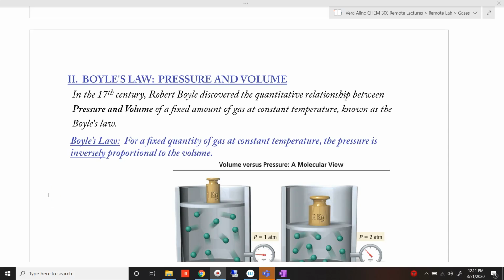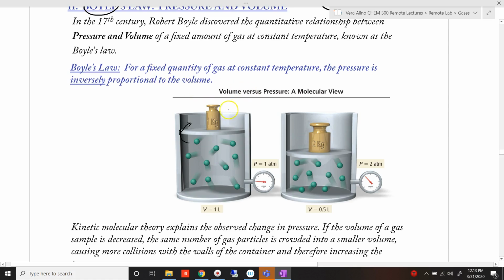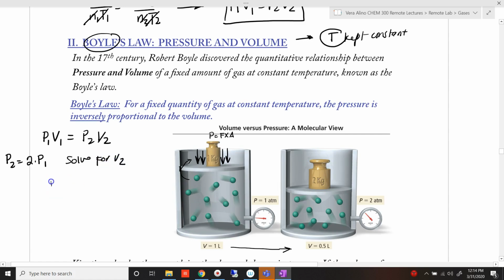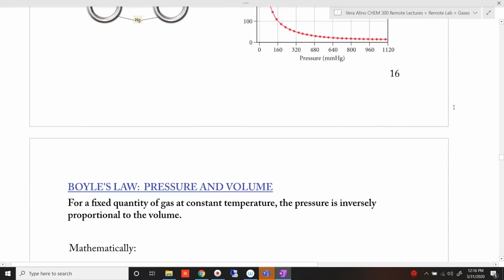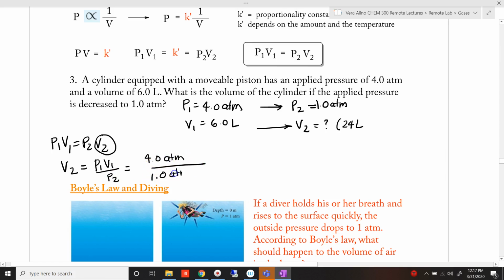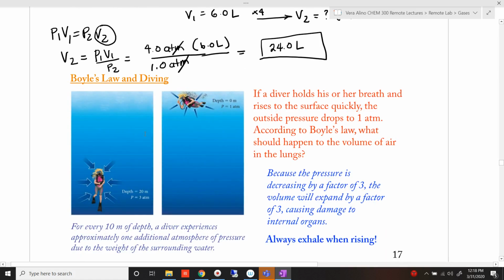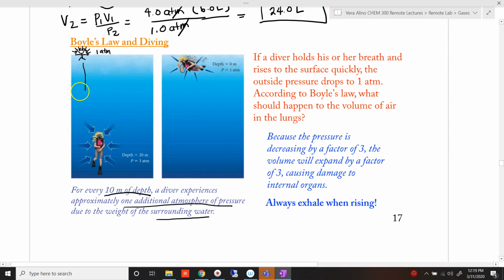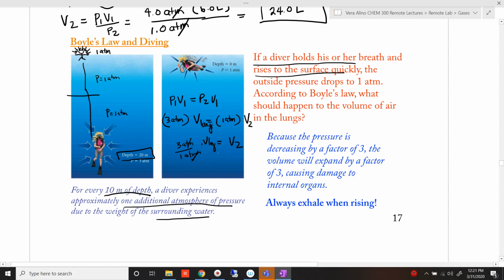CH8.5 Boyles Law